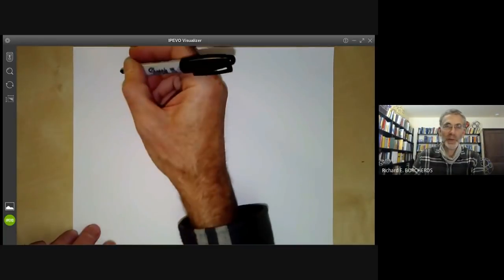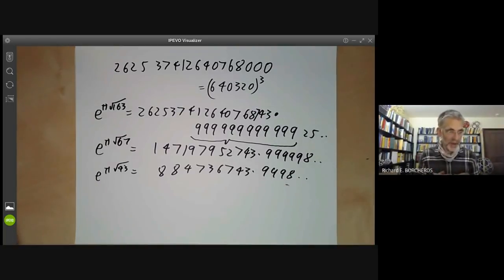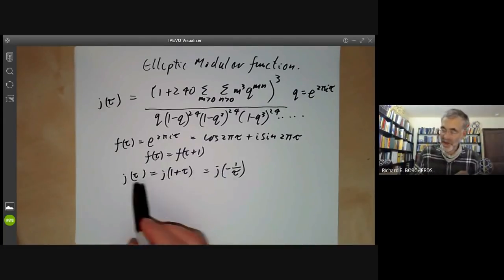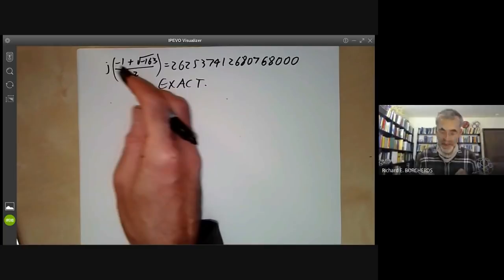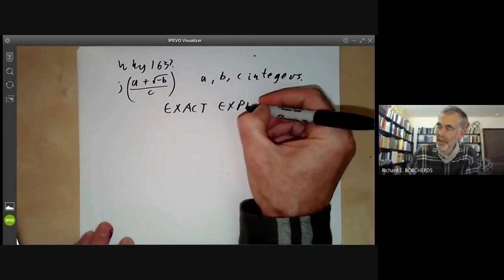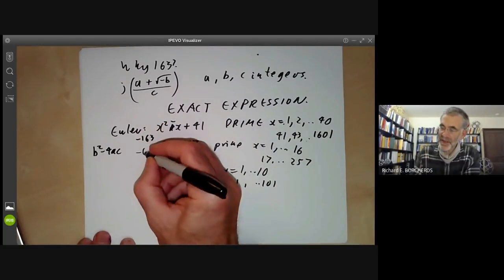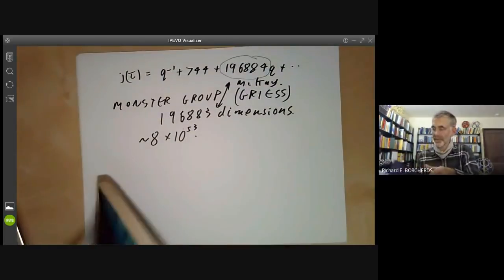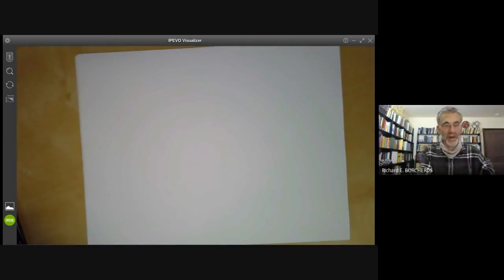MegaFavNumbers 262537412680768000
This video is a contribution to the MegaFavNumbers project, which
seems to have overlooked the number 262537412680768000

This number turns up because e to the power of pi times the square root of 163 is about 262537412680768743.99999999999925... with a spectacular sequence of 9s after the decimal point.

We will discuss how this is related to the elliptic modular function
1/q + 744 + 196884q + 21493760q^2 + ...
and to the monster simple group.

Here are some details about some topics mentioned in the video.

The books mentioned at the end are:
"Modular functions and Dirichlet series in number theory" by T. Apostol
"Arithmetic theory of automorphic functions" by G. Shimura
"Sphere packings, lattices, and groups" by J. H. Conway and N. Sloane

Correction: As several alert viewers pointed out, the digit 8 was incorrectly written as 4 in a few places.